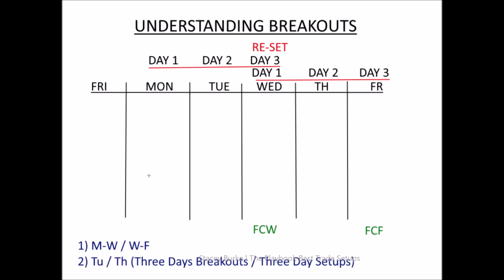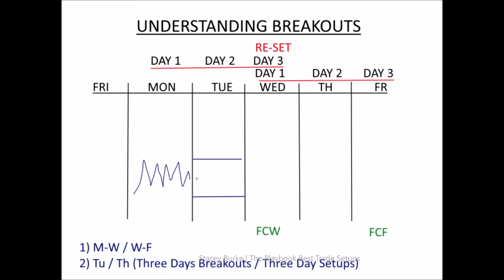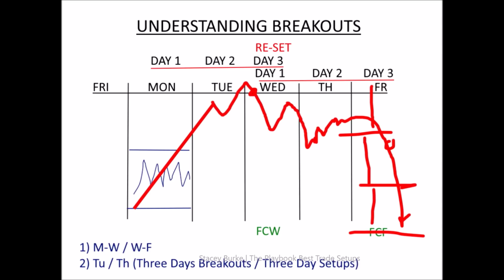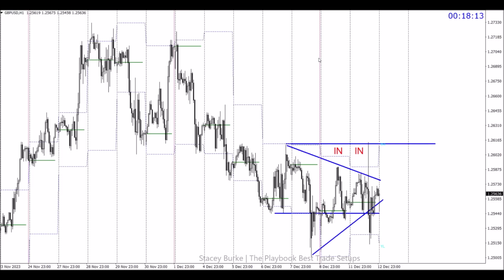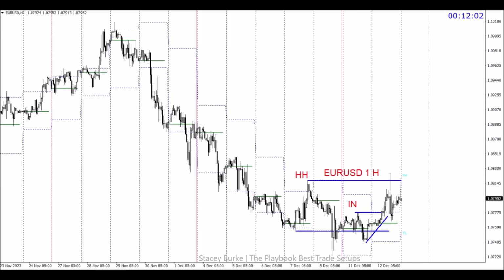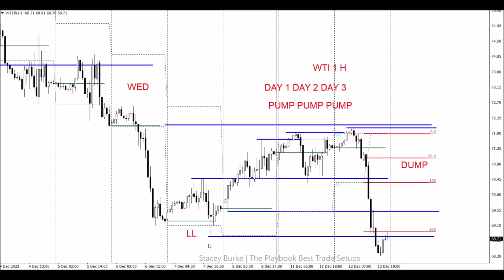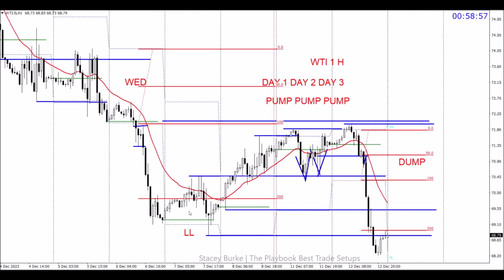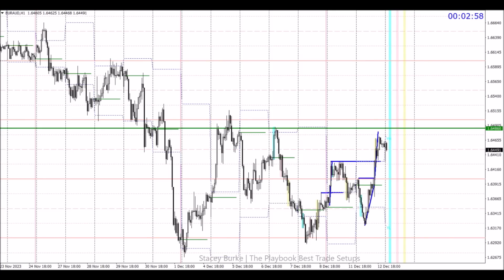Best Simple Day Trading Setups Price Action (Trading For Professional Traders)